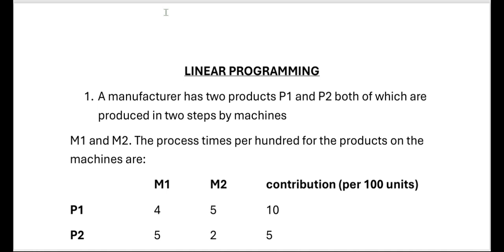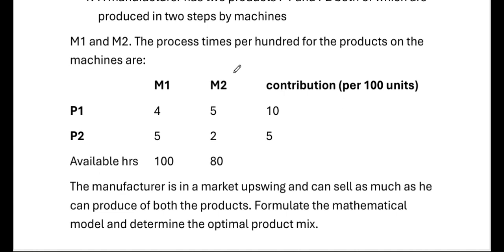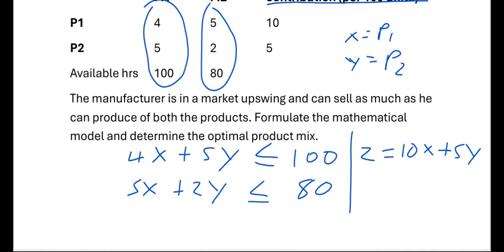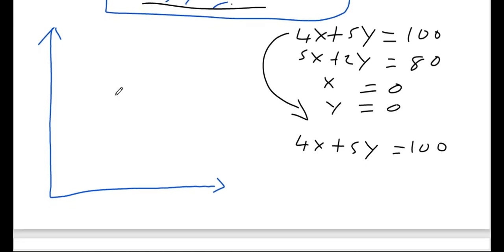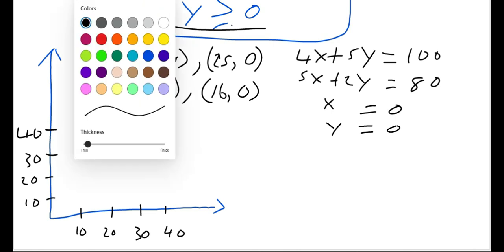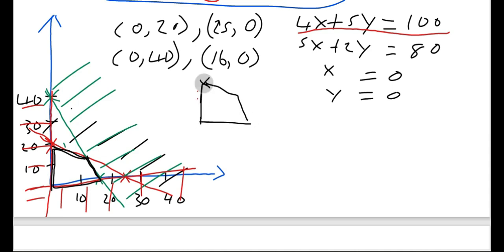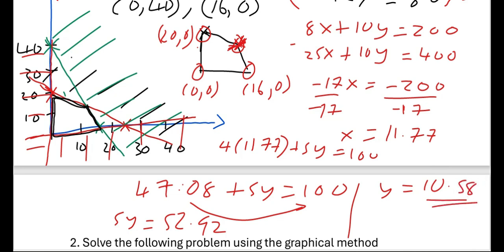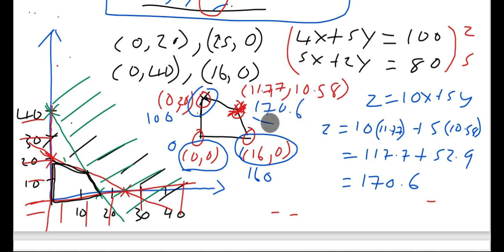Linear programming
Finding the objective function and constraints in solving a linear programming question